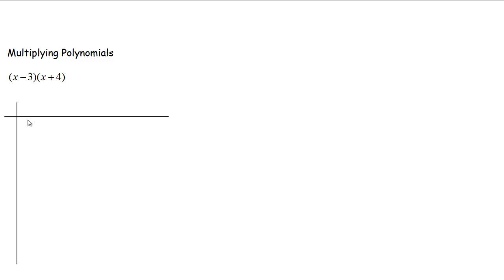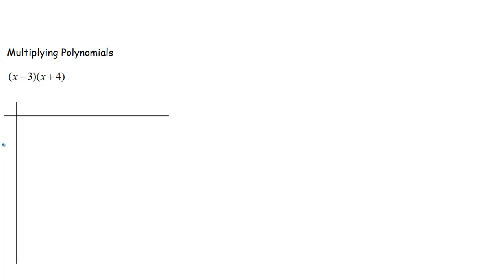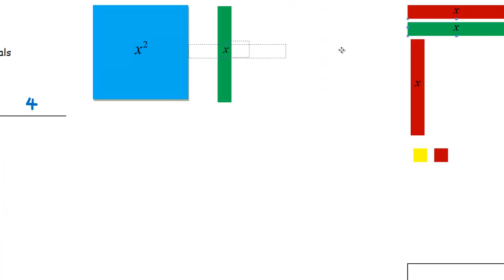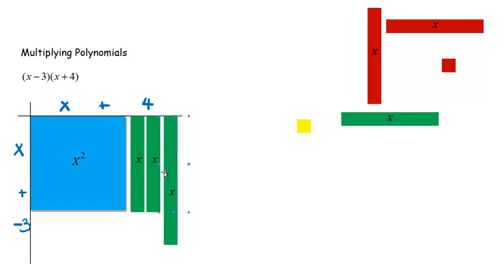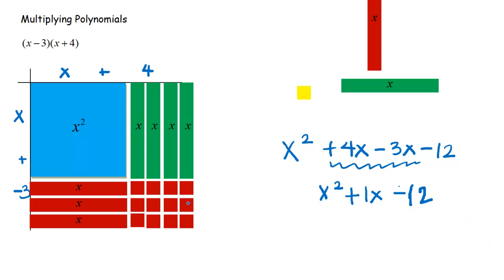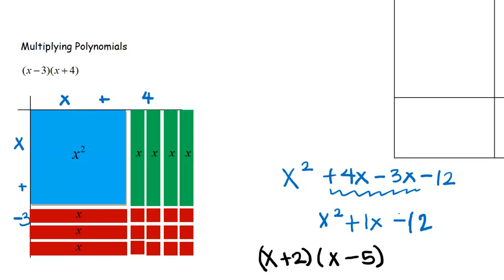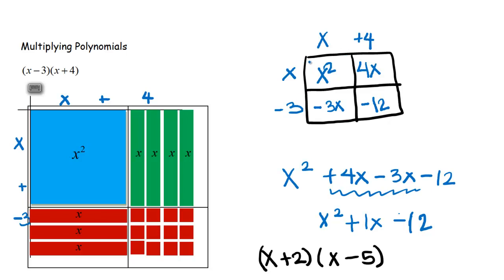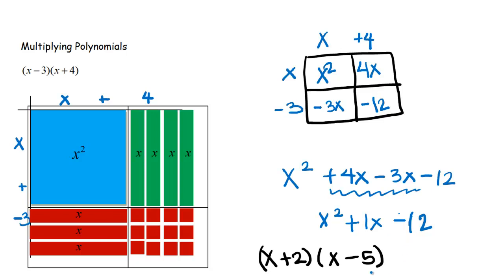Multiplying Polynomials with algera tiles and the "Box"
I will show you how to multiply polynomials using algebra tiles and  the "Box".  This is a different graphic organizer than FOIL.  I like this one better because I can see if I am missing any terms just by seeing if any of the boxes are empty.  I also like using the box when multiplying polynomials because I am not restricted to binomials only.